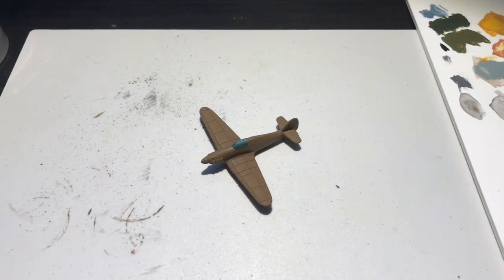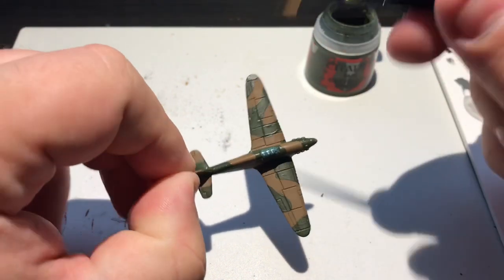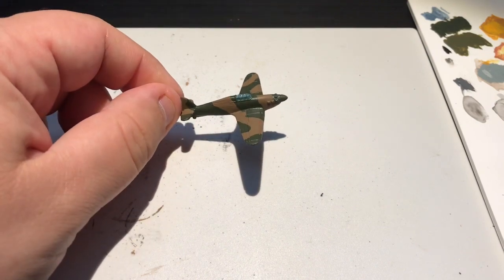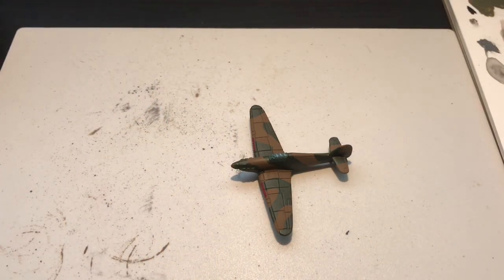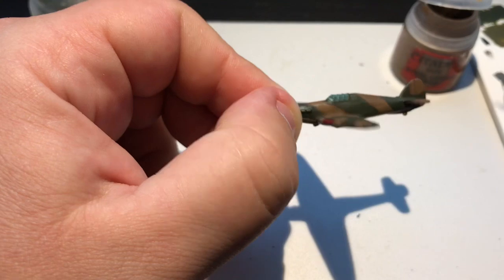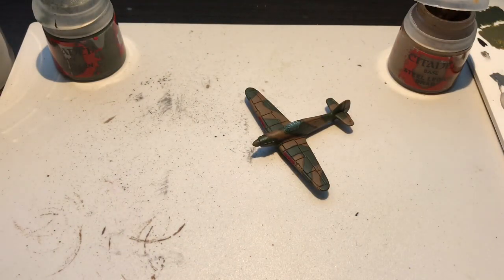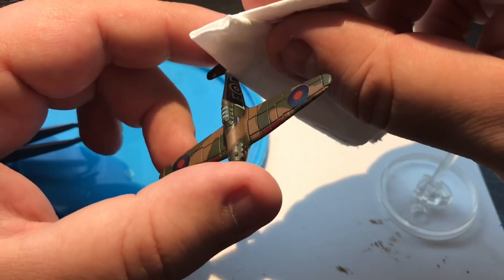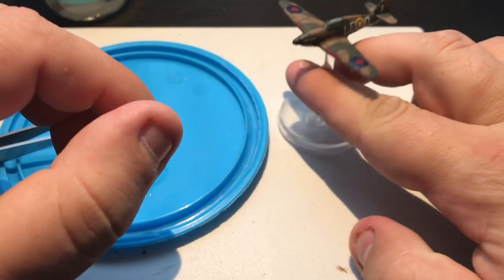Blood Red Skies - Painting Hawker Hurricanes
Guide to how I’ve painted my RAF planes for our Blood Red Skies campaign.

Below is a list of the Citadel Colour paints used...

The Fang
Castellan Green
Steel Legion Drab
Rakarth Flesh
Khorne Red
Abbadon Black
Agrax Earthshade
Biel-Tan Green
Russ Grey
Fenrisian Grey
Eshin Grey
‘Ardcoat